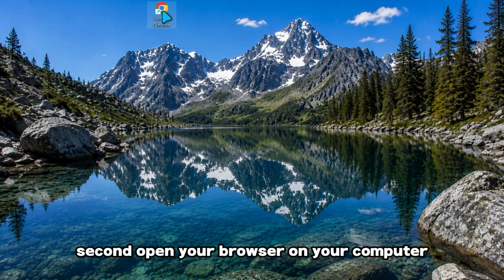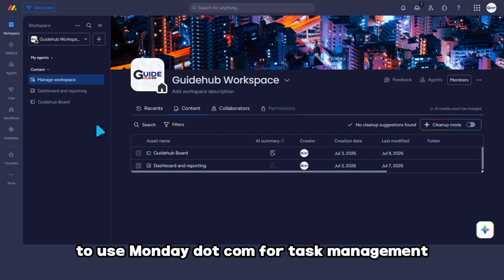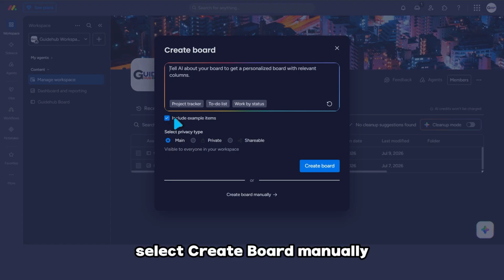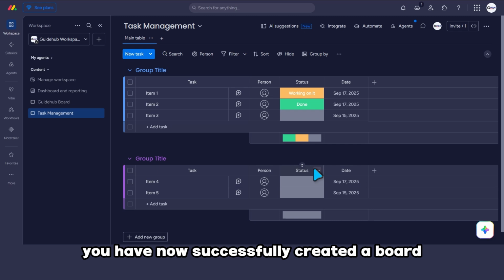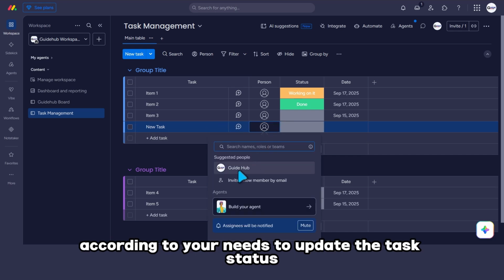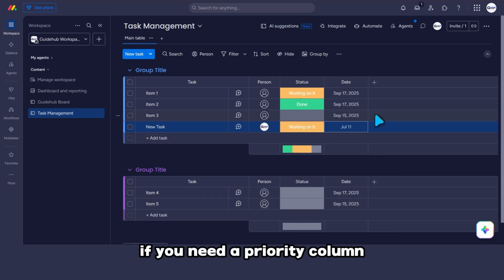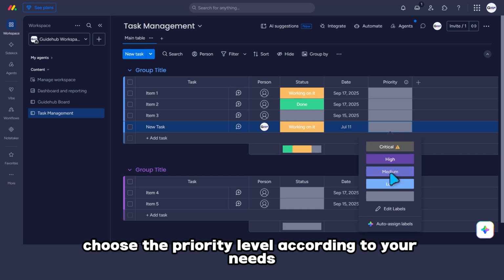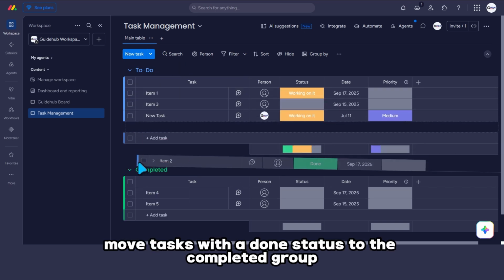How To Use Monday.com For Task Management (𝟮𝟬𝟮𝟲) | BEST FULL GUIDE | NO Yapping, To The Point & EASY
(𝟮𝟬𝟮𝟲) Learn How To Use Monday.com For Task Management in this video (NO YAPPING + 100% WORKS!) | EASY FULL GUIDE, Everything You Need To Know! | Use Monday.com For Task Management